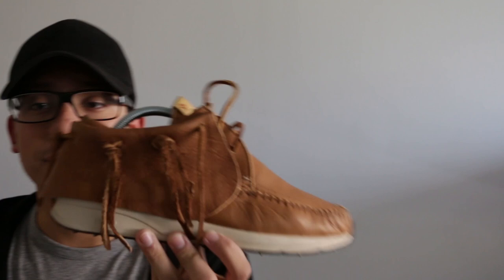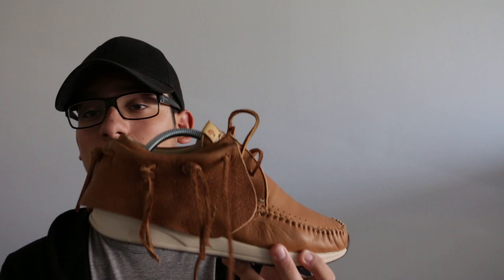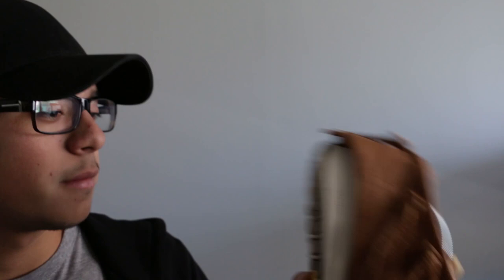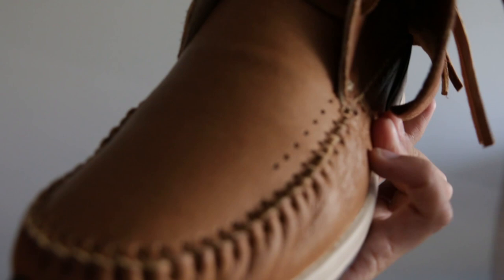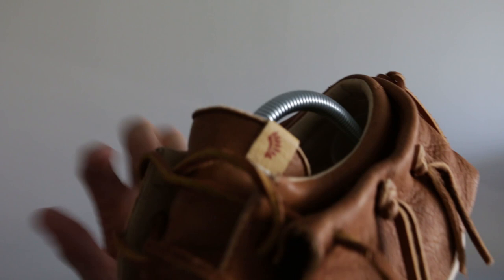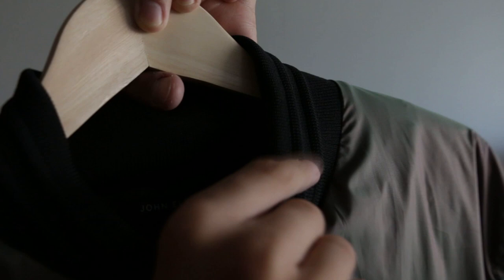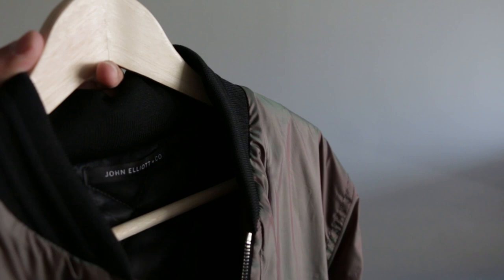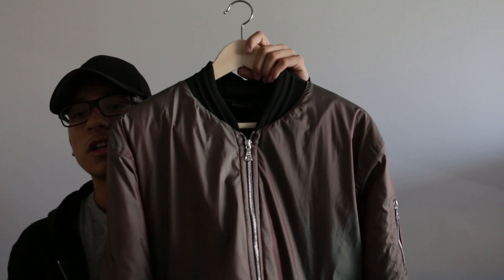Two Big Fall Pickups (Visvim and John Elliott Co)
Hope you guys enjoy this very brief video!

Let me know what you guys would like to see more of in the comments section!

Thanks for helping me reach 8K!! Almost at 10K! More videos are in the works!!